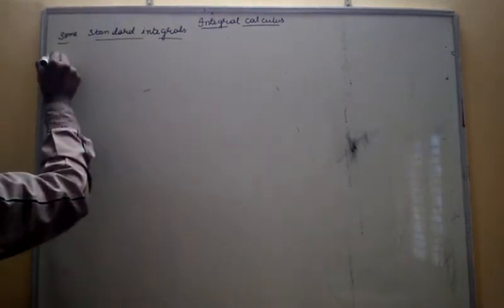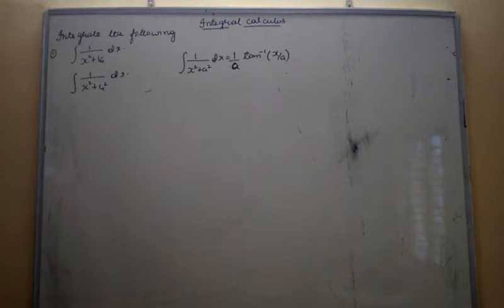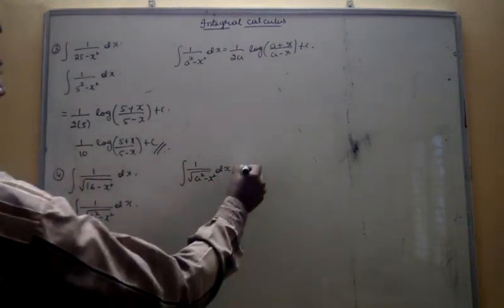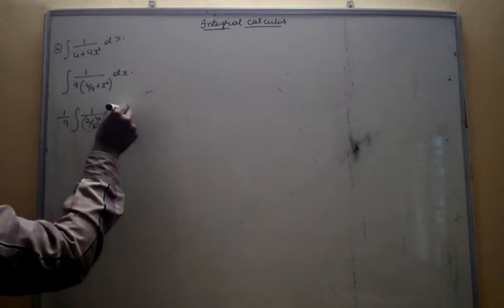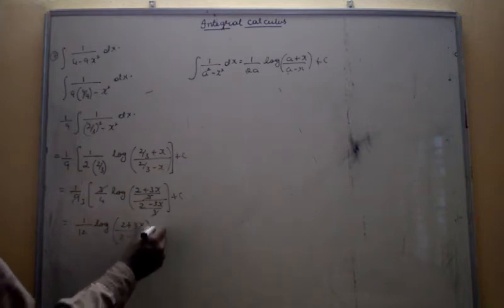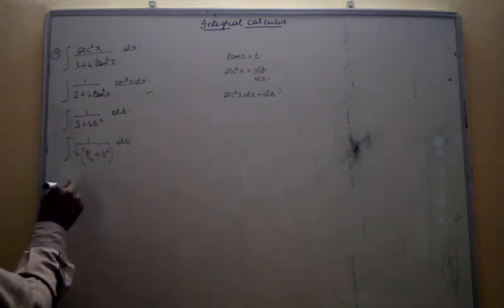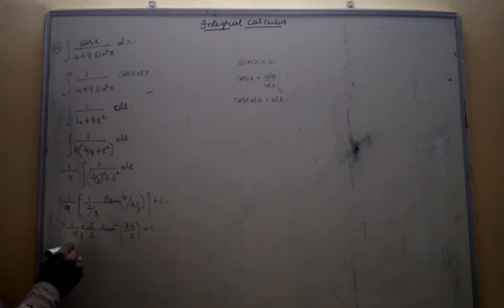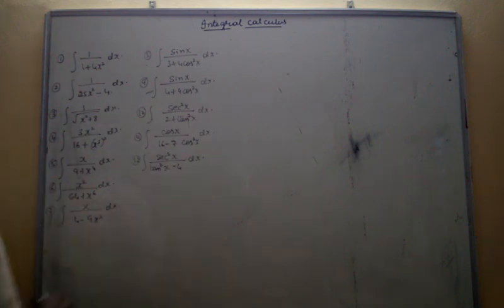MATHEMATICS CLASS 59